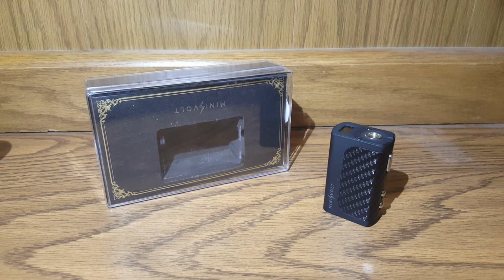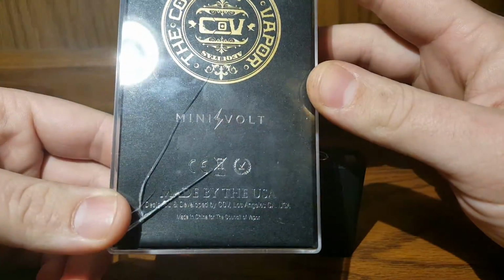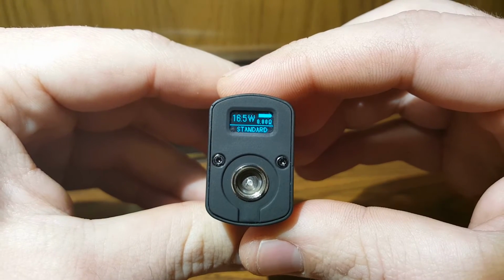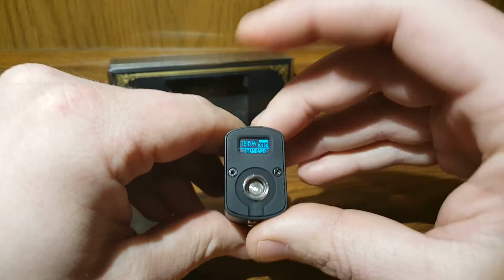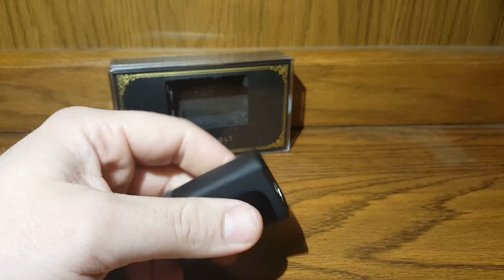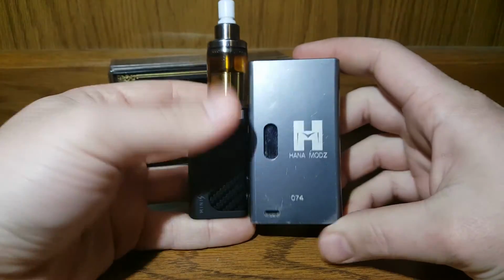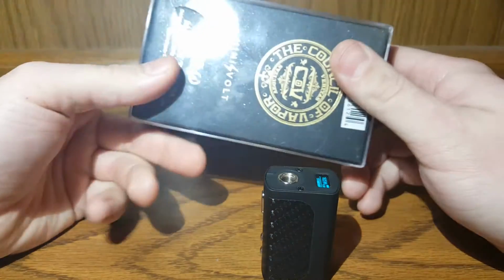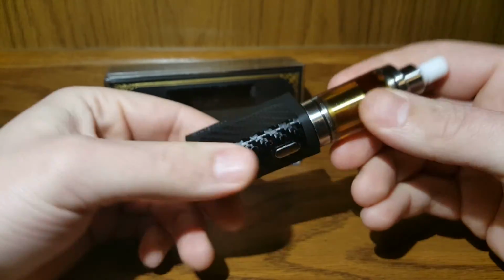Council of vapor mini volt- quick review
Here I give a quick review of the mini colt by council of vapor. 34.99 40 watt 1300 mah internal battery. Super tiny mod that should be in every vapers arsenal.